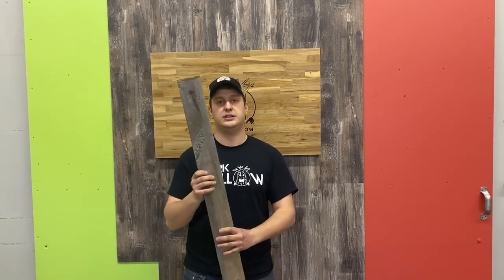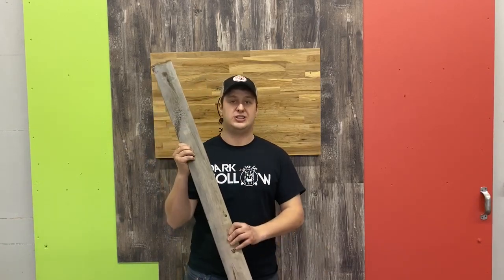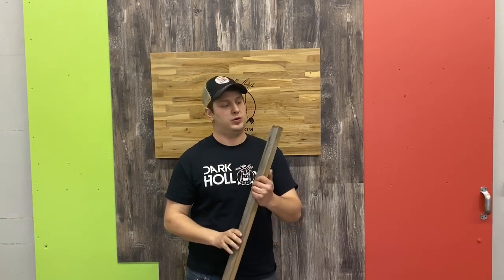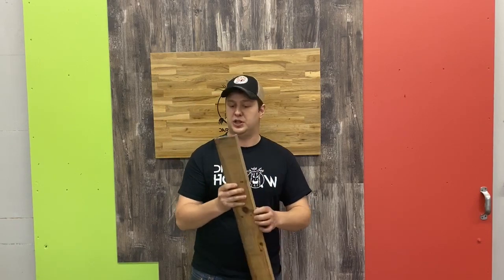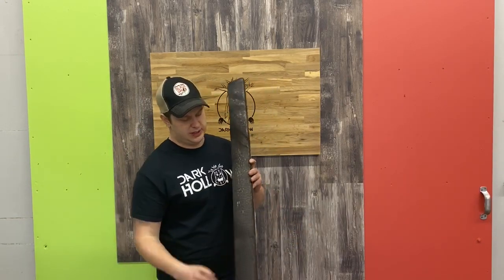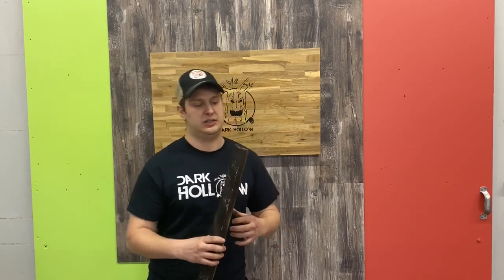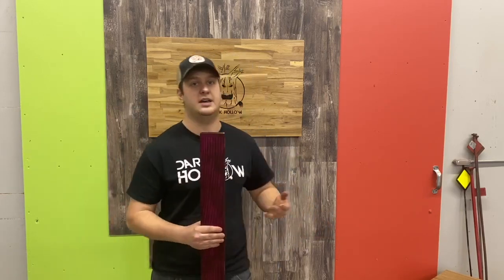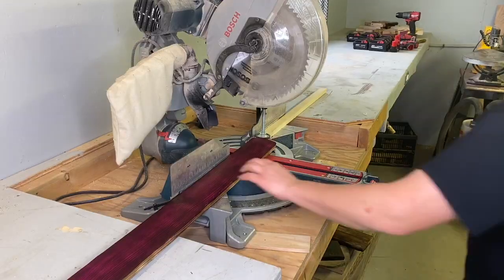Avengers Kitchen Phase 1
Watch as we turn 40 year old cabinets into an Avengers themed kitchen!

Ultra Dye

Music from AmpleTunes